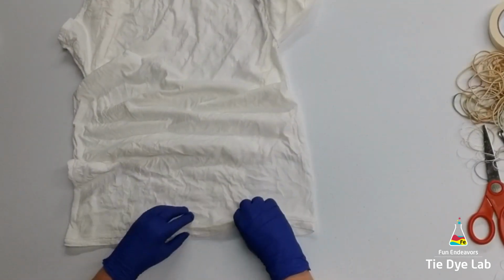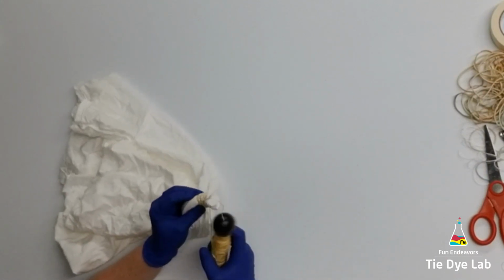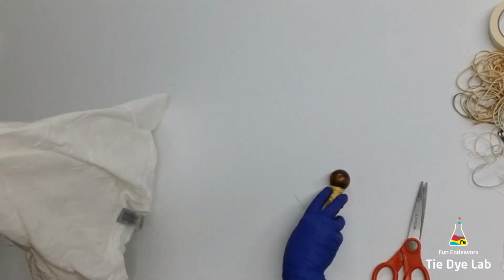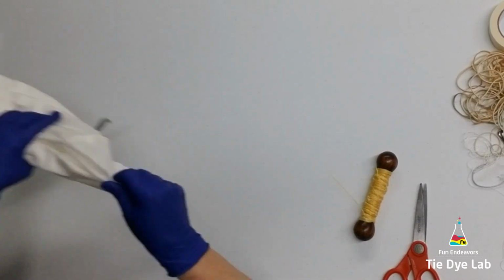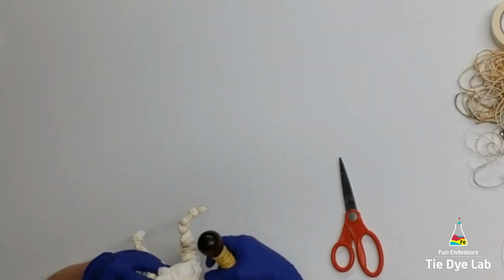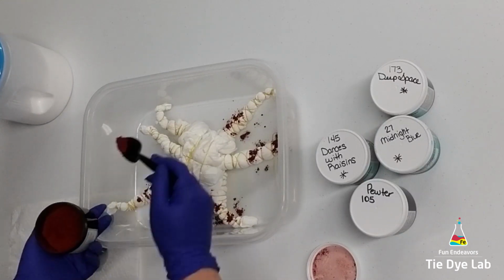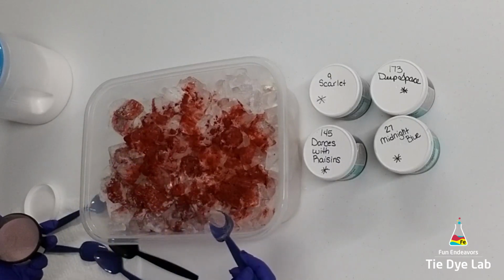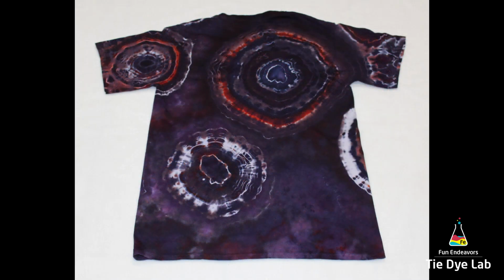How To Make An Ice Dye Geode Design Tie Dye Shirt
I show and explain how I tied and dyed this geode design ice dye tie dye shirt.

Links:
Scarlet, Dances with Raisins, Pewter, Deep Space and Midnight Blue from Dharma Trading Company

8” Locking Curved and Straight Hemostats

10" and 12" Curved Locking Hemostats

Hi guys!